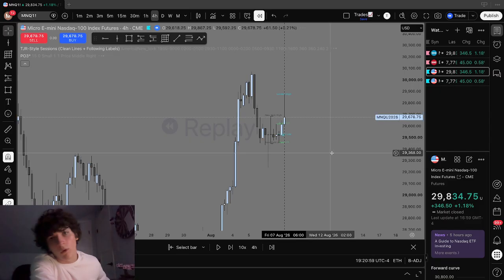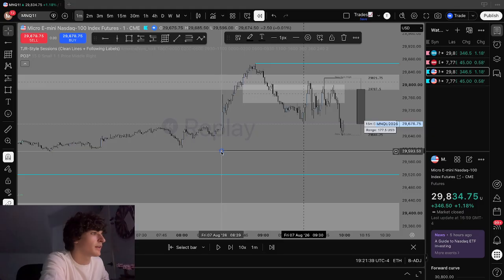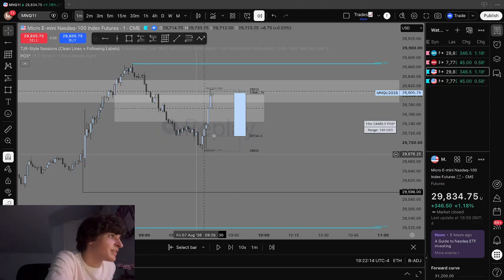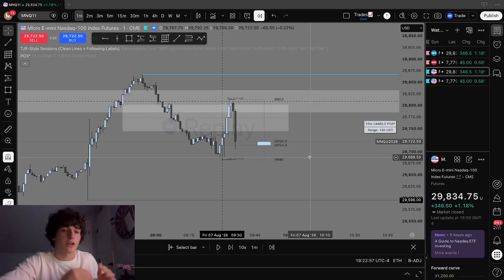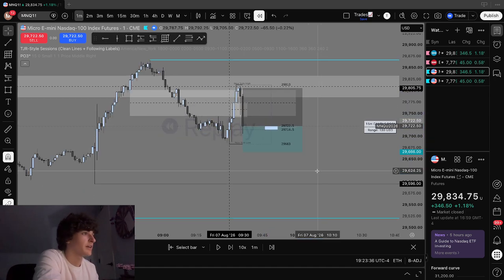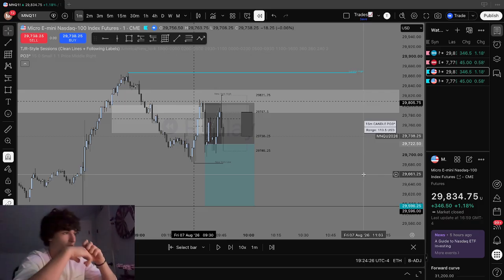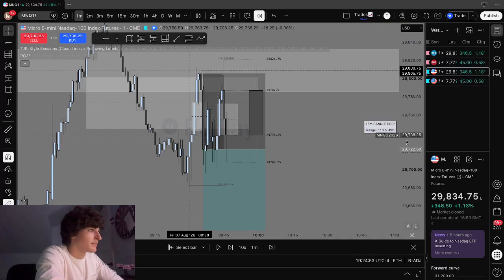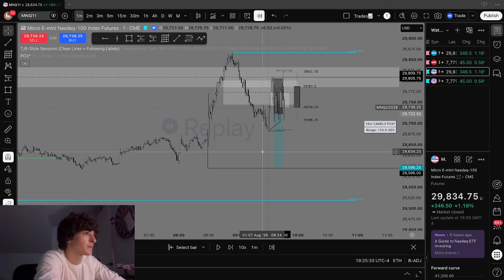Trade recap (small win today of $138)